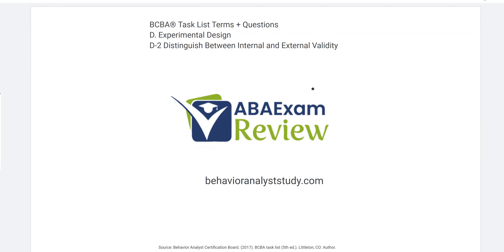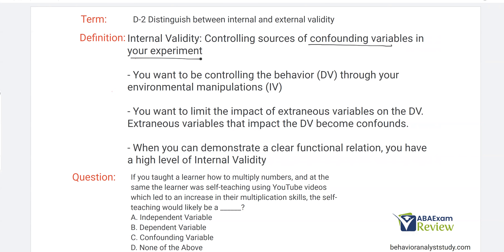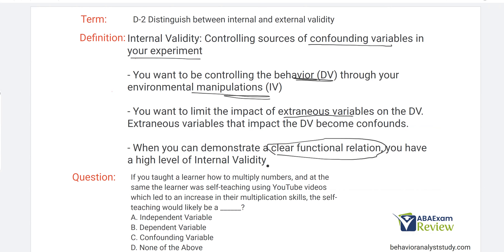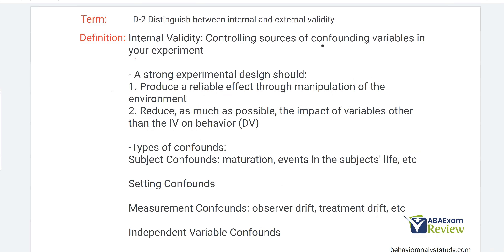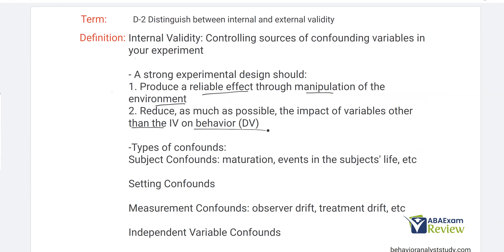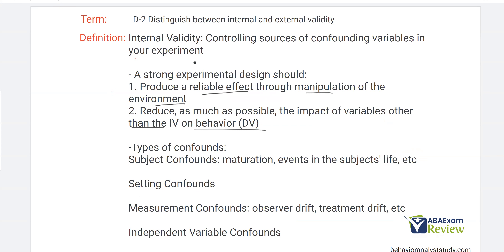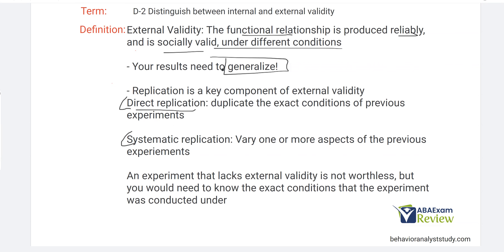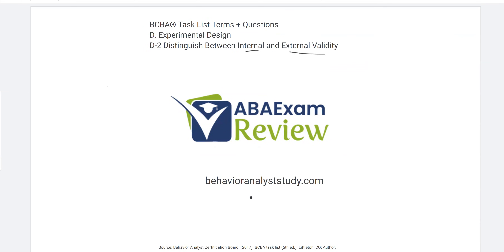Internal and External Validity | BCBA® Task List Study Guide D2 | ABA Exam Review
00:00 Distinguish between internal and external validity

Welcome to ABA exam review for our behavior analyst review and BCBA® study prep. Today we are reviewing the BCBA® task list. Today we continue concepts and principles with D2 internal and external validity